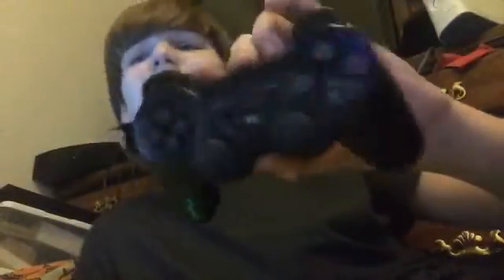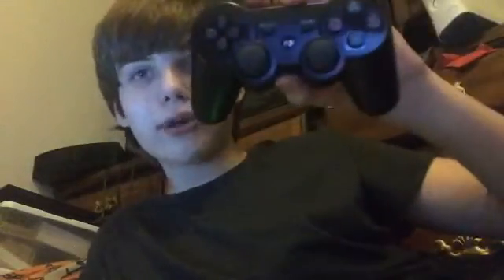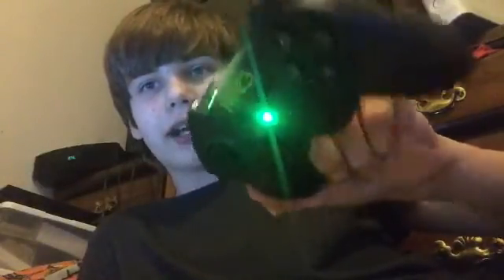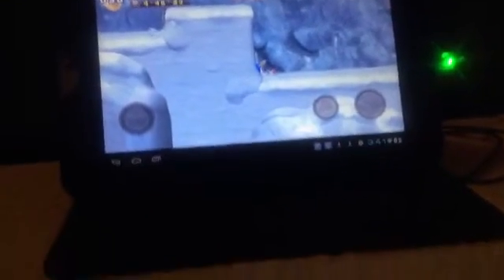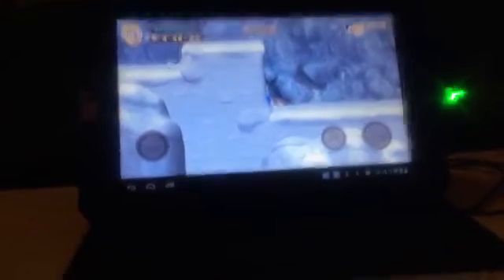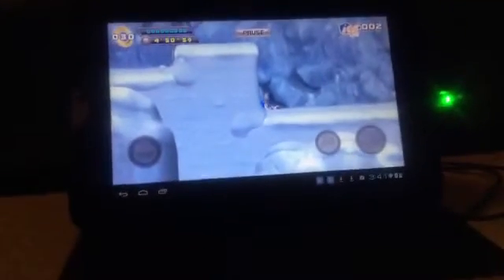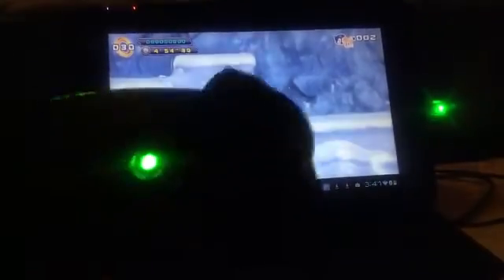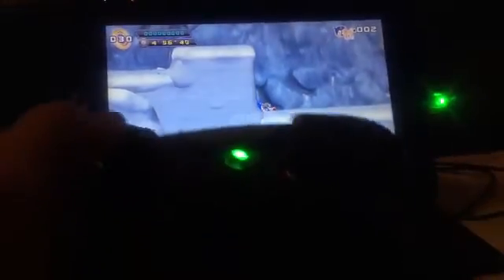How to use ps3/ps4 remote on any android device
This actually also works with keyboards, wireless mouses, mouses, and more!